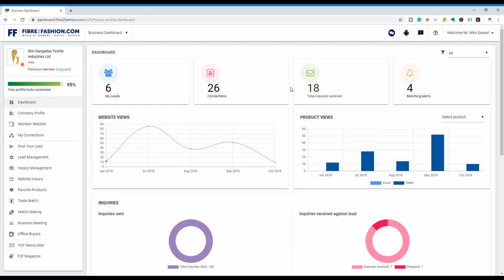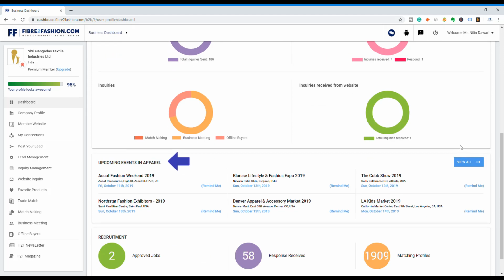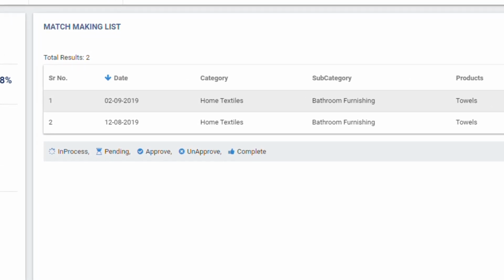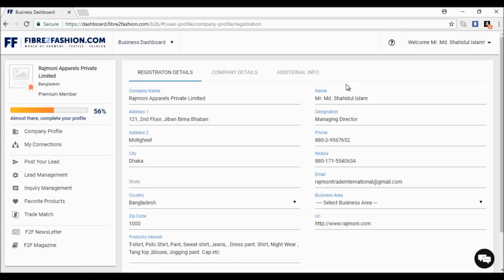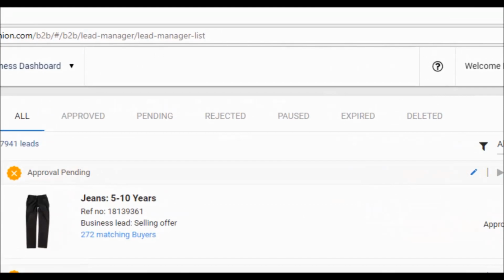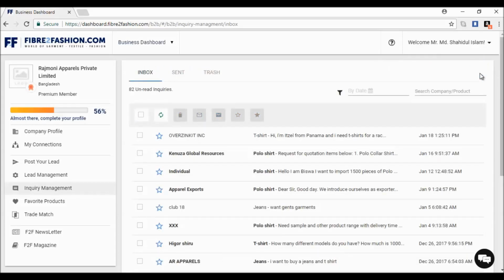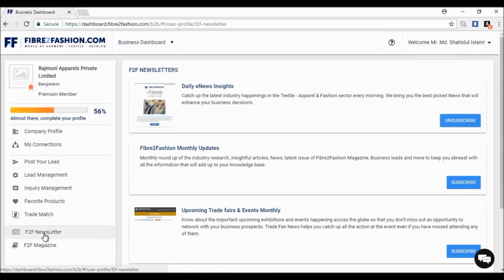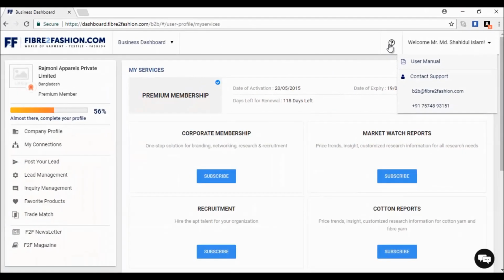How to Increase Your Business Efficiency with Fibre2Fashion’s Business Dashboard?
B2B Dashboard is a powerful, easy-to-use utility for powering up your business and personalizing your experience. Besides having an intuitive and seamless interface, the dashboard will enable you to post leads, manage inquiries and set up trade match alerts. To understand how this dashboard works, take a look at the video.